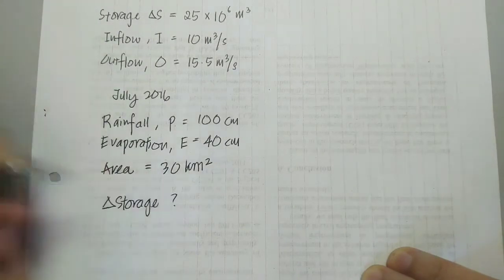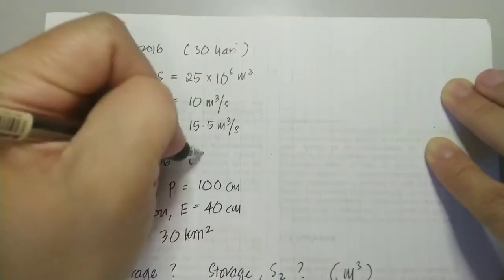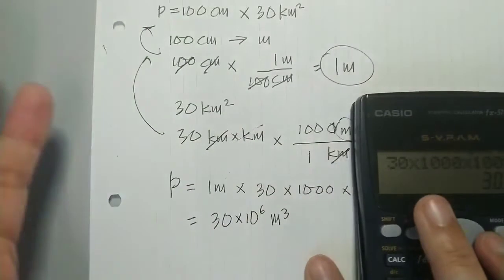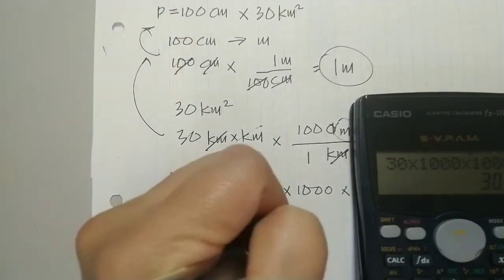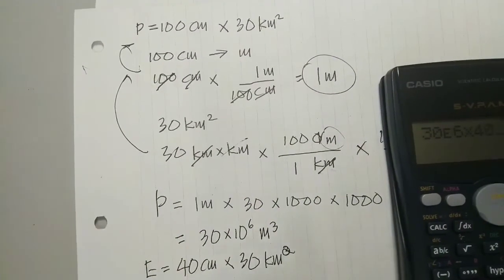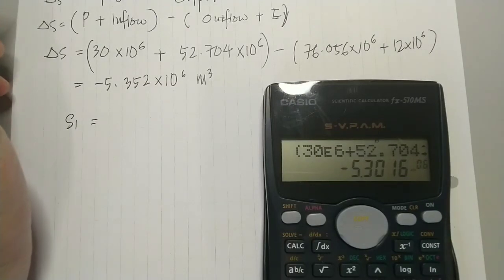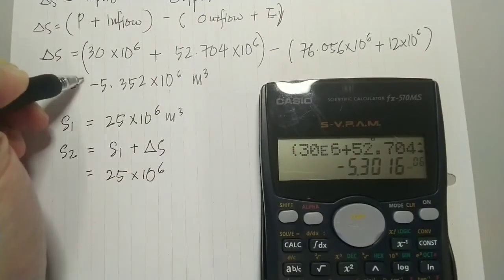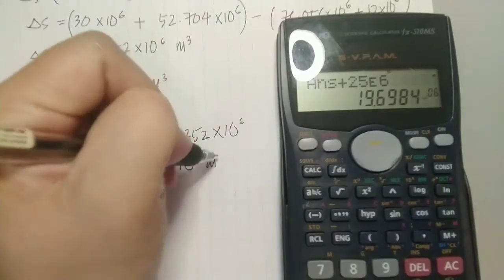Hydrology Balance Equation or Water balance equation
In hydrology DCC6213 (chapter 4), a water balance equation can be used to describe the flow of water in and out of a system. This equation uses the principles of conservation of mass in a closed system, whereby any water entering a system (via precipitation), must be transferred into either evaporation, surface runoff (eventually reaching the channel and leaving in the form of river discharge), or stored in the ground.

December 2016 section A- Q2 (a)